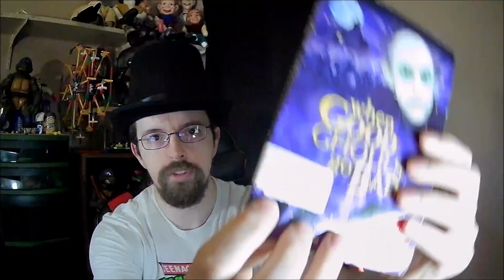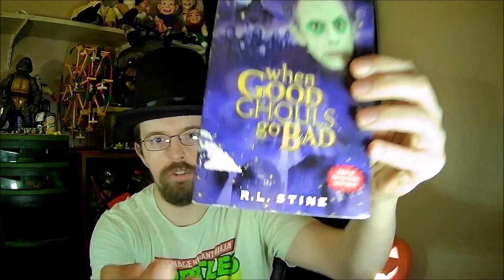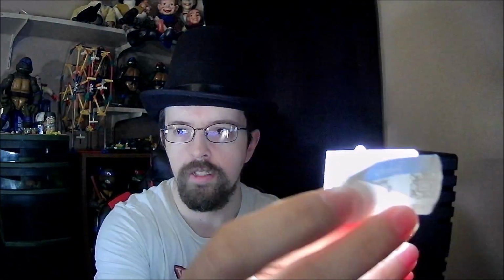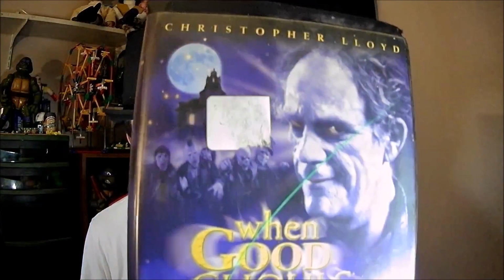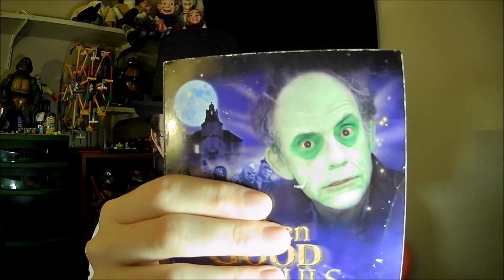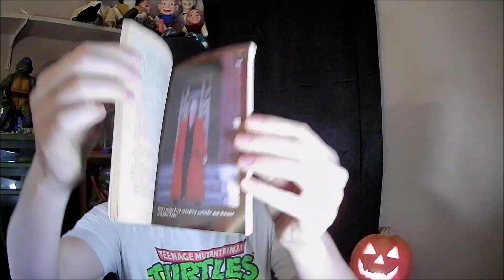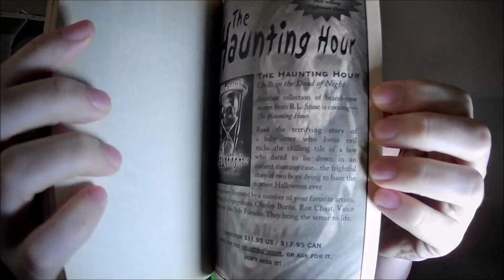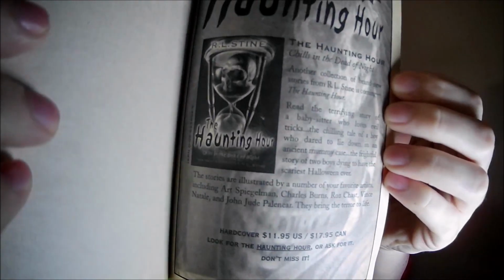Mail time!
Well isn't this just spooky!